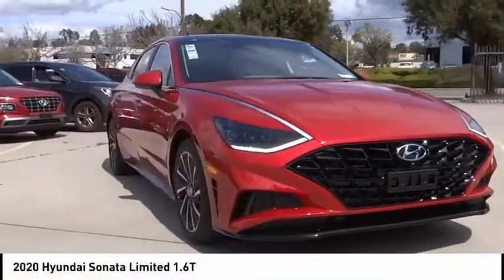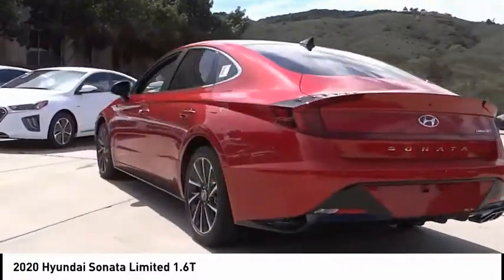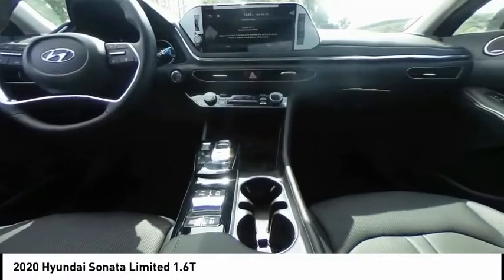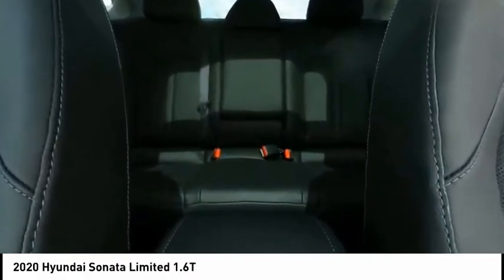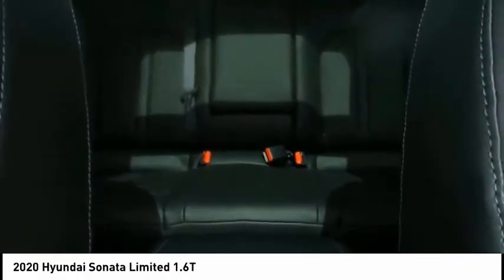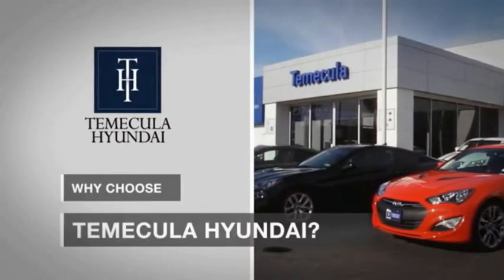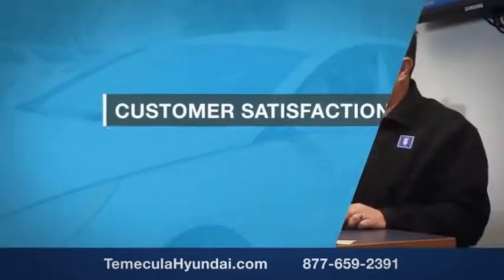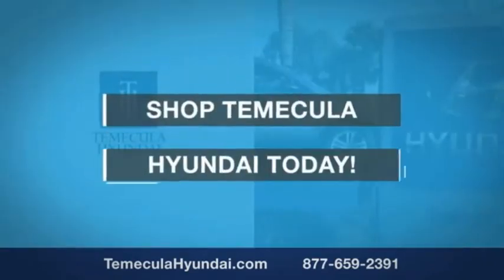2020 Hyundai Sonata TEMECULA MURRIETA MENIFEE HEMET CORONA ESCONDIDO 200827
2020 Hyundai Sonata LIMITED 1.6T

Temecula Hyundai
27430 Ynez Rd.

TEMECULA HYUNDAI PROUDLY SERVING TEMECULA, MURRIETA, MENIFEE, HEMET, CORONA, ESCONDIDO, AND SURROUNDING SOUTHERN CALIFORNIA LOCATIONS. THIS RED 2020 Hyundai SONATA IS EQUIPPED WITH A Engine: 1.6T Turbo-GDI DOHC 16-Valve I4, AUTOMATIC TRANSMISSION, AND RECEIVES AN ESTIMATED 27 City/36 Hwy MPG. 2020 Hyundai SONATA LIMITED 1.6T 2020 Hyundai Sonata Limited Calypso Red Limited 4D Sedan I4 FWD 8-Speed Automatic with Overdrive 27/36 City/Highway MPG All sale prices exclude leases. All prices plus sales tax, license fees, $80 doc fee and any other government fees. Dealer installed accessories extra. Must finance with Hyundai motor finance using standard rates on approved Tier 1 credit. Stock #: 200827 | VIN: 5NPEH4J22LH035135 | 2020 Hyundai Sonata Limited 1.6T POWER PASSENGER SEAT POWER WINDOWS Temecula Hyundai FOR DRIVERS IN THE GREATER TEMECULA, MURRIETA, MENIFEE, HEMET, CORONA AND ESCONDIDO AREAS, YOUR SOURCE FOR INCREDIBLE HYUNDAI MODELS IS TEMECULA HYUNDAI 27430 YNEZ RD TEMECULA, CA 92591